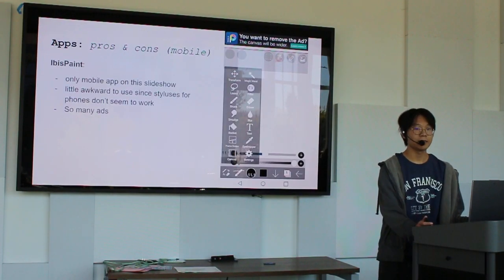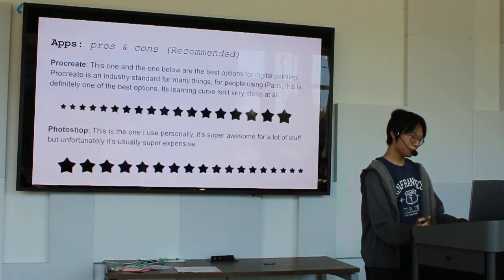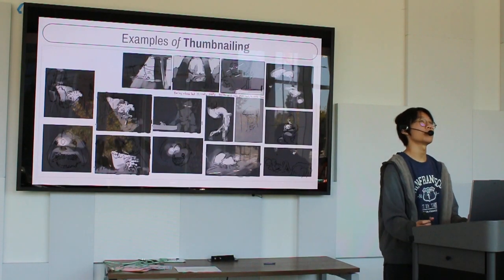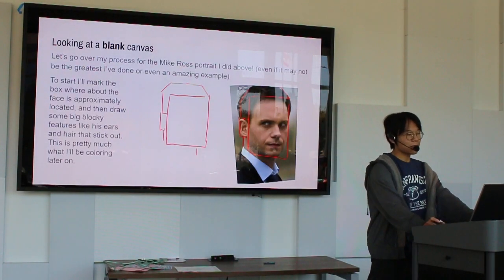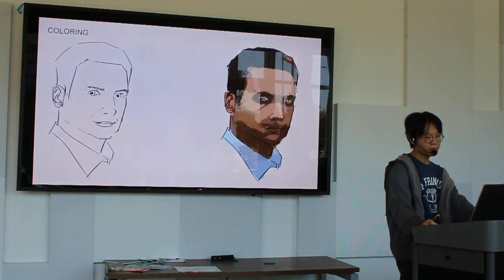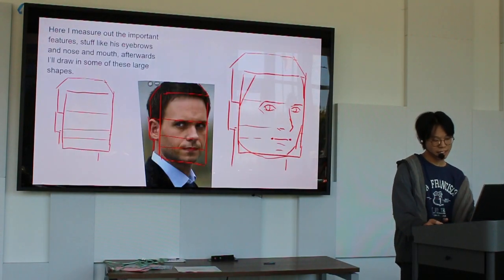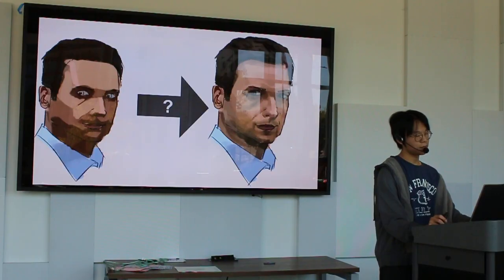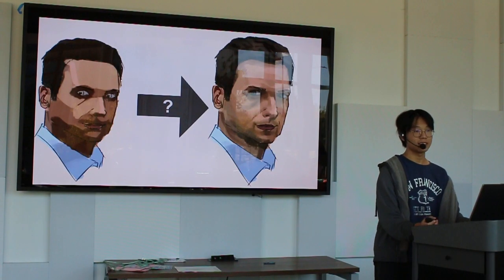Digital Art - Joseph Ma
Joseph made this introductory presentation about digital art during our ColorVision Student Art Fair on Aug 2 at Newark Library. Congratulations to ColorVision team for their super successful public event to spread the joy of art.
ColorVision Student Art focuses on public murals, and designs all promotional art across FUN Youth volunteering platform. They also provide cultural themed children’s craft for all cultural variety shows organized by the Eternity Band / Audacity Music Club.